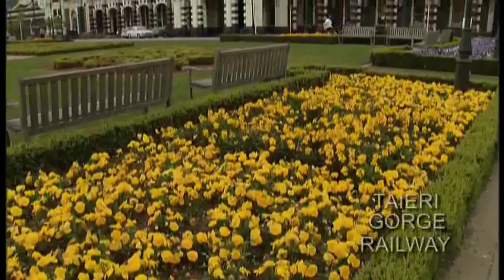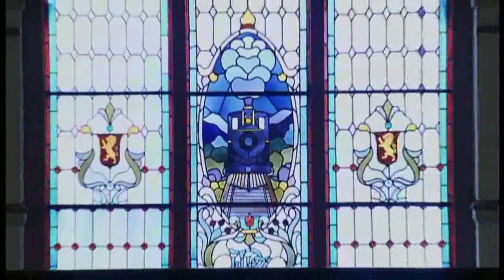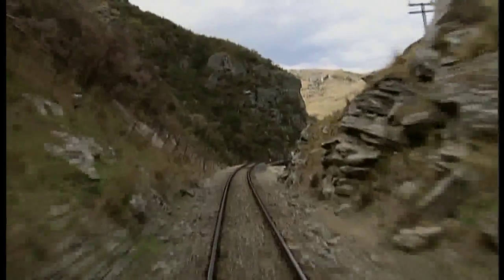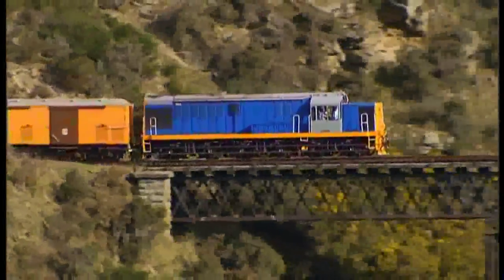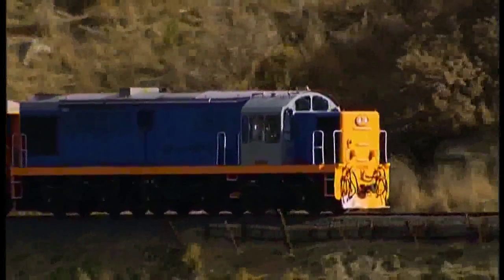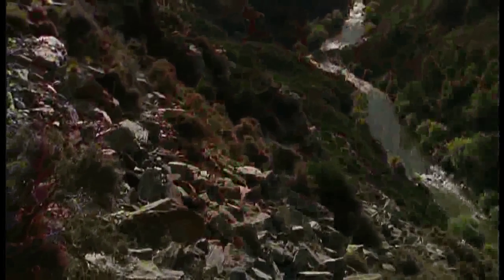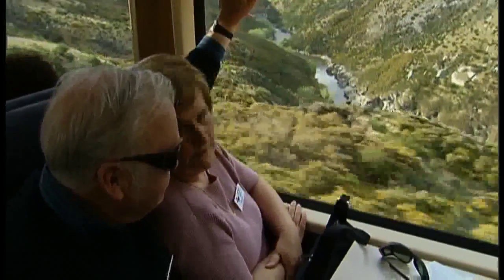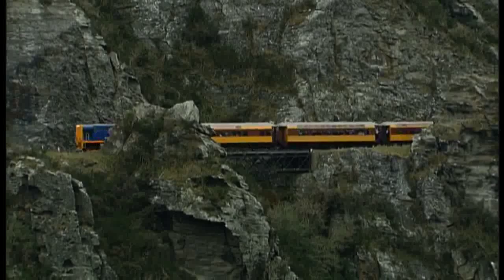Tracks Ahead: Taieri Gorge Railway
Preview of the Milwaukee Public Television - produced television series Tracks Ahead, distibuted by Janson Media.